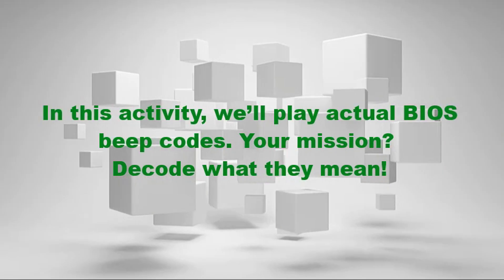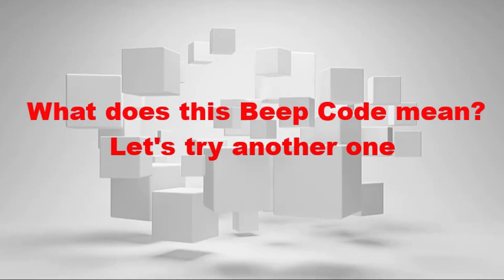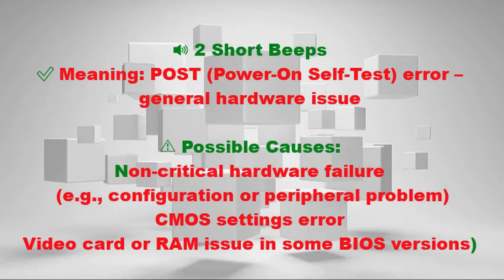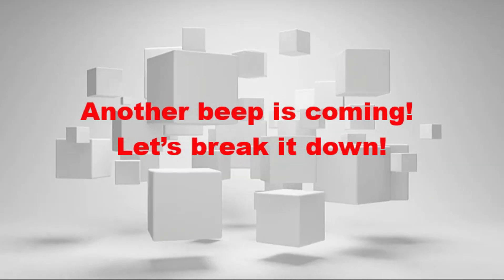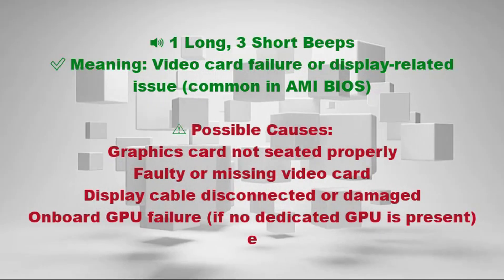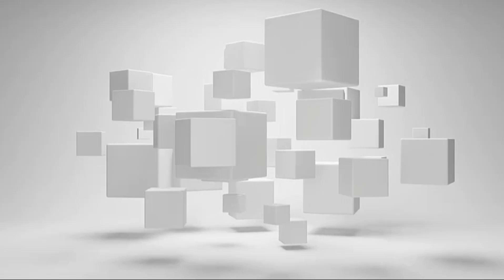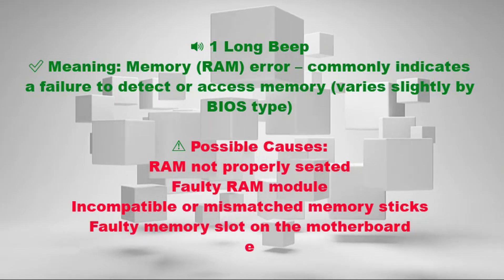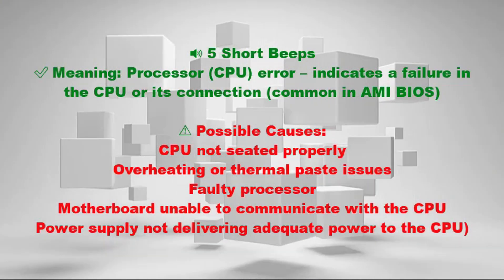Decode the Beep! - Interactive Beep Codes Activity (10 BIOS Beeps) 💻🔧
Welcome to Decode the Beep – The Interactive Activity!
In this video, you’ll step into the shoes of a computer technician. 🛠️

Here’s how it works:
✅ We’ll play 10 actual BIOS beep codes.
✅ Your mission: Listen carefully and decode what each beep means.
✅ After each one, we’ll reveal the correct answer, possible causes, and troubleshooting tips.

👉 This is a fun and practical way to sharpen your PC diagnostic and repair skills.
👉 Perfect for students, beginners, and anyone interested in Computer System Servicing (CSS NCII) or IT troubleshooting.

🎯 Are you ready? Grab your notes, listen closely, and let’s Decode the Beep!